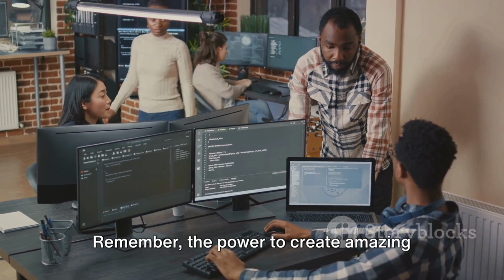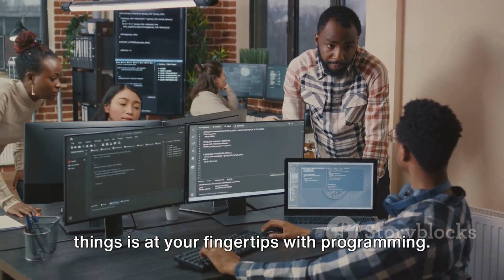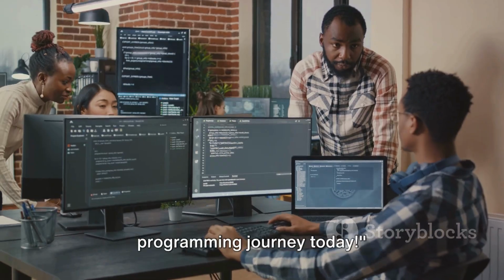Basics of programing || Programming 101: Unraveling the Basics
Are you ready to delve into the exciting world of programming? In this video, we break down the basics of programming for beginners and curious minds. Whether you're interested in learning a new skill or simply want to understand the fundamentals, this video is perfect for you. We'll explore key concepts and give you a solid foundation to start your programming journey.

From understanding algorithms to exploring different programming languages, we've got you covered with all the essential information you need to know. This informative and engaging video is based on known facts to ensure you're getting accurate and reliable content.

So, grab a notebook and pen, get comfy, and let's dive into the world of programming together! Let's spread the knowledge and inspire more people to explore the fascinating field of programming.

OUTLINE:

00:00:00 Introduction to Computer Programming
00:00:52 What is a Program (Code)?
00:02:45 Programming Steps
00:05:33 Why Learn Programming?
00:07:44 Conclusion and Call to Action